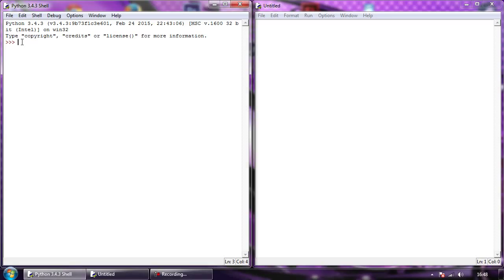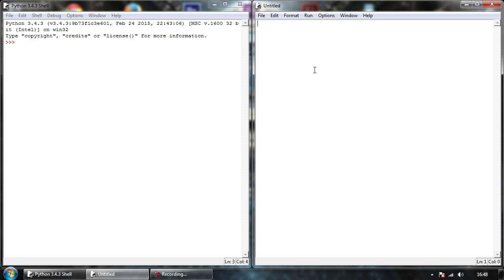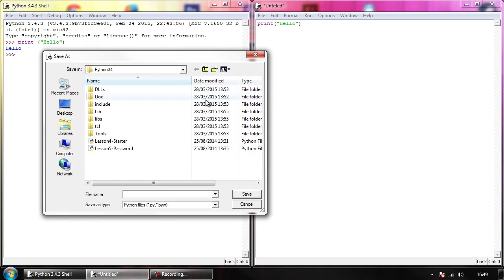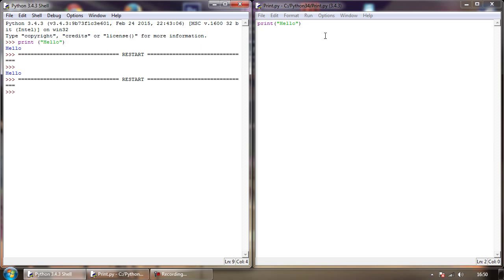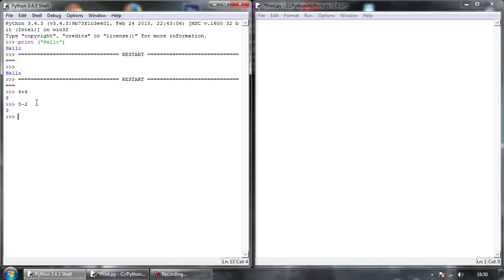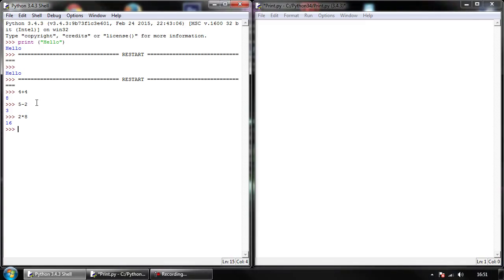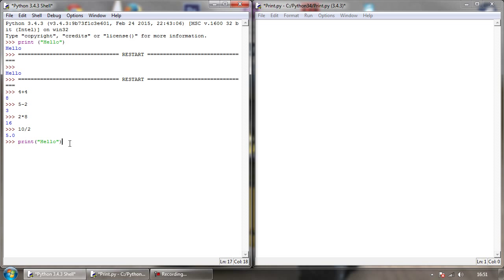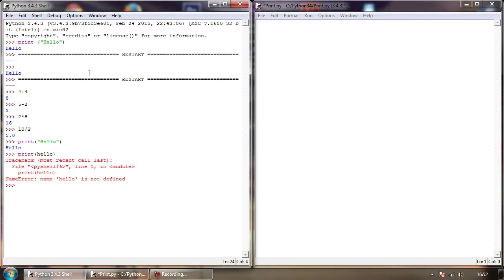Python Programming - Shell Introduction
Welcome to Part 01 of the Python Programming tutorial series here on Tutorial Spot.

In Part 01 I will be simply explaining the Shell in Python and going over some basic commands we can execute in the Shell

Python 3.4.3 was used to make this tutorial.